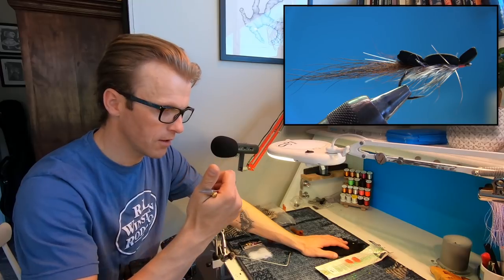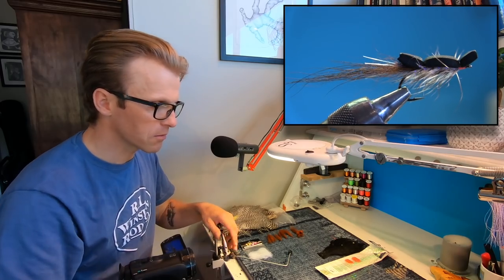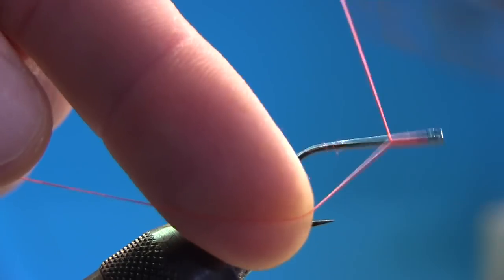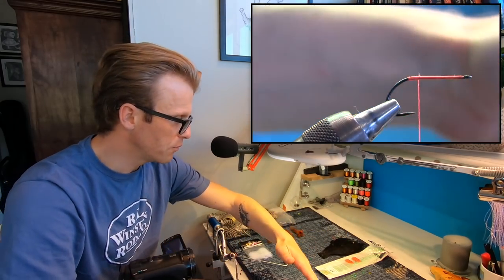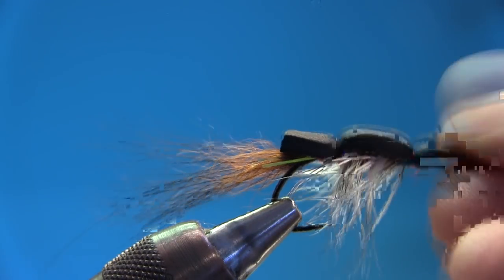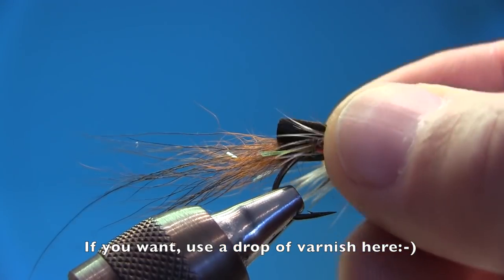Sea trout flies. Fly No 2. Gurgler size 6. My fly-box. With Eivind Berulfsen.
Fly tying starts at 2:20
In these episodes I will go through all of my sea trout flies in English. Step by step. All the flies I use for catching the silver of the sea.
-- Material list -- :
Thread: Semperfli waxed thread 6/0 fl.red
Hook: Gamakatsu f314 size 6
Hackle: Soft hackle from a pach, grizzly
Flash: Mirage tinsel pearl
Tail: Artic Fox, brown or black.
Dubbing: Spirit River UV2 Diamond brite pearl
* Foam: Use 2 layers of: 2 mm foam

Eivind Berulfsen.